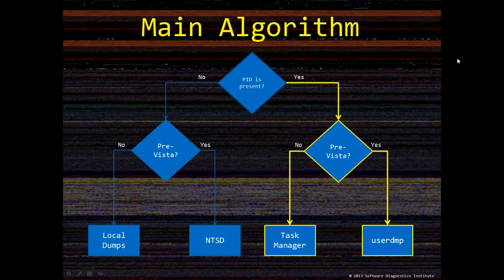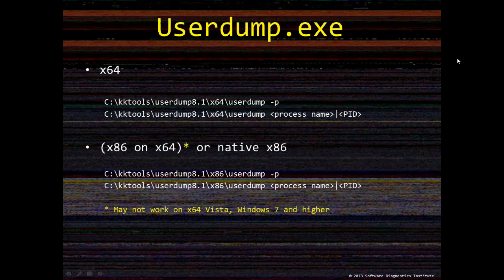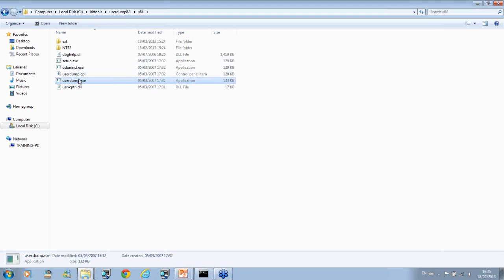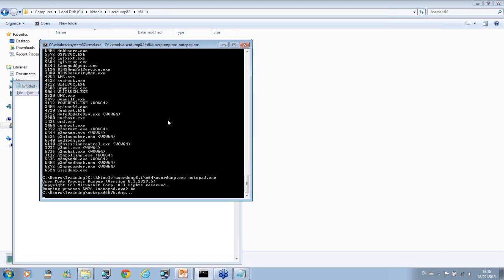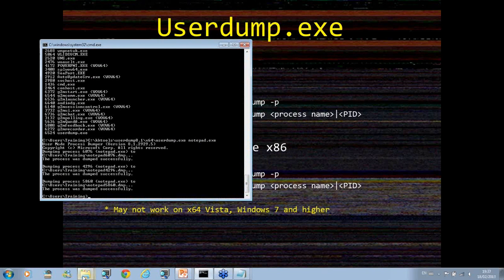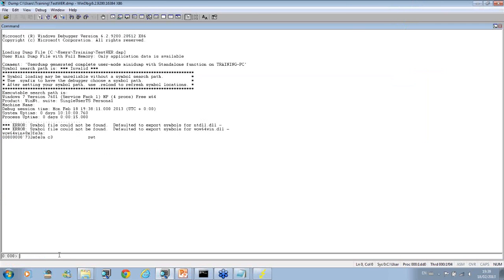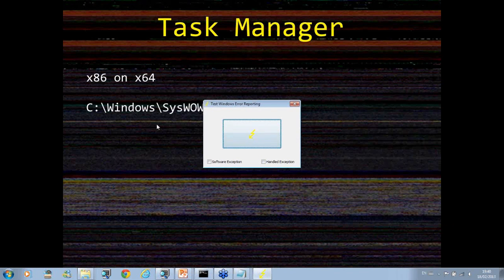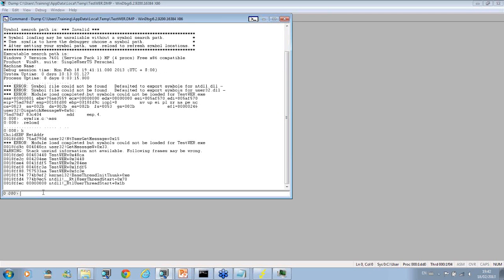Debugging/TV Frame 0x22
This episode continues the topic of how to save a memory dump depending on abnormal software behaviour (started in episode 0x21) and shows how to generate a user dump when a process is still visible Windows Task Manager.